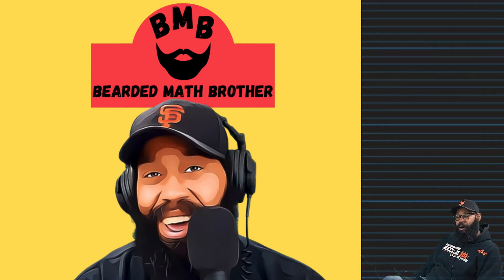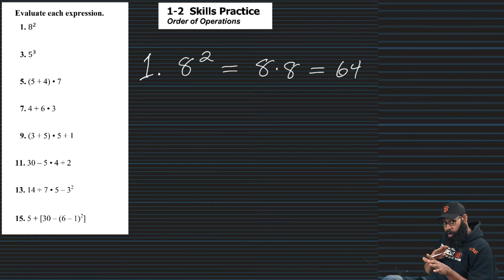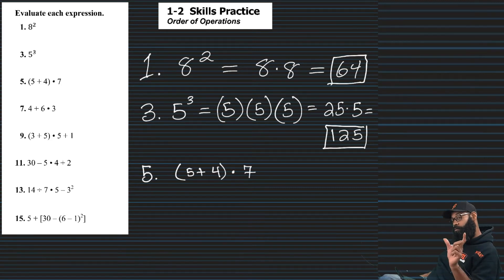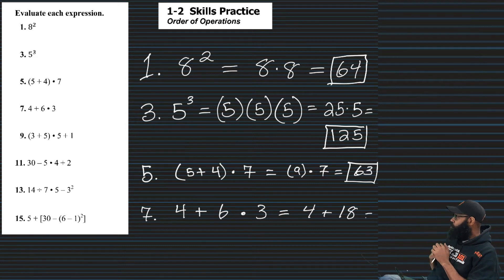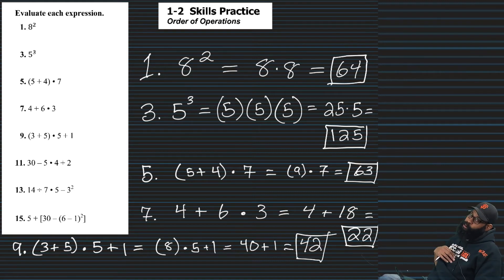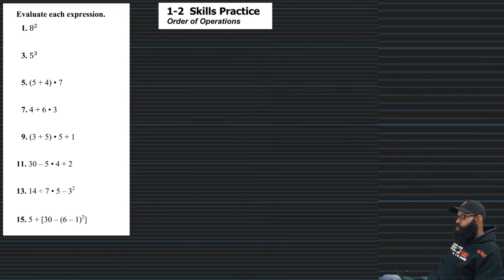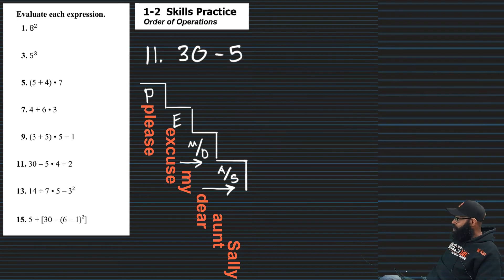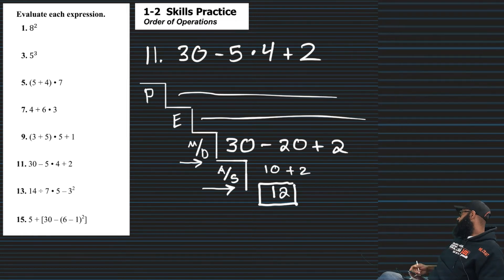McGraw Hill Algebra 1, Chapter 1, Lesson 2 - Order of Operations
Bearded Math Brother-Delon Craft is a High School Math Teacher.  He makes learning math fun for those who are distance learning. Follow along as he teaches McGraw Hill Algebra 1 Chapter 1 Lesson 2 in this video.